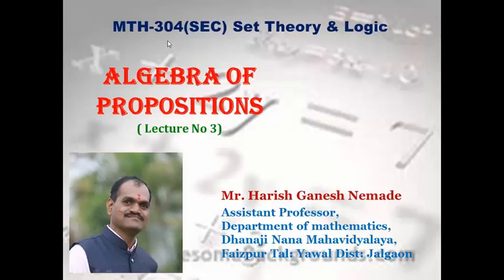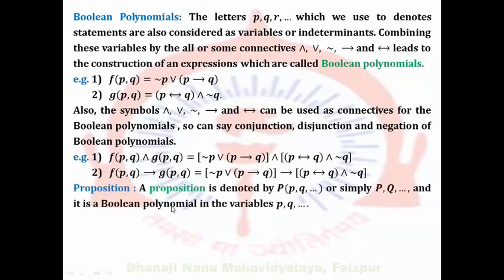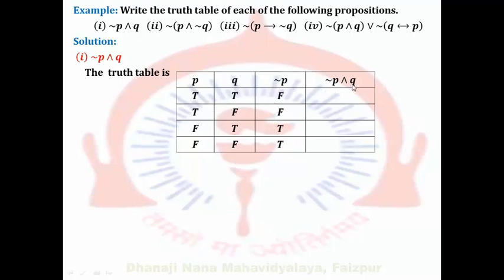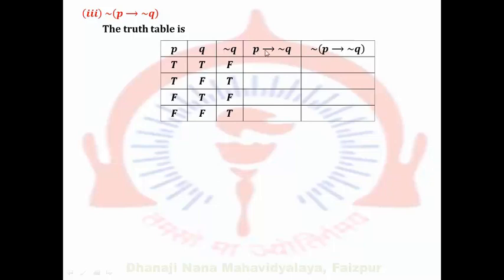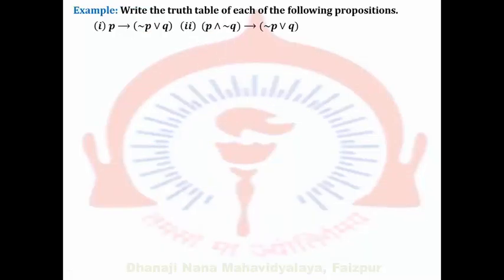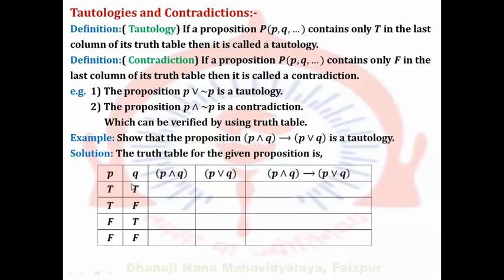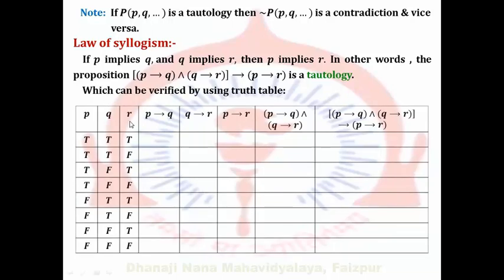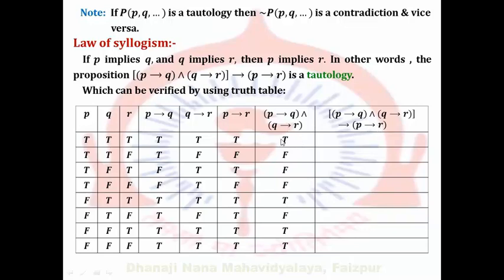Mathematical Logic Video No 3